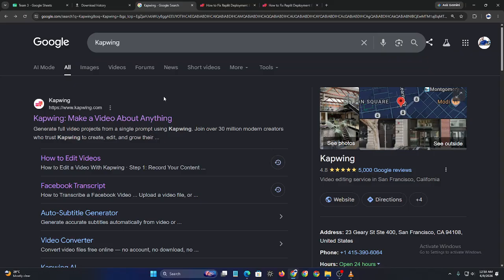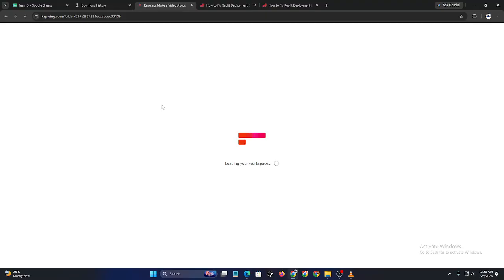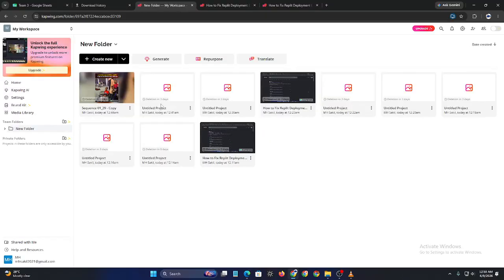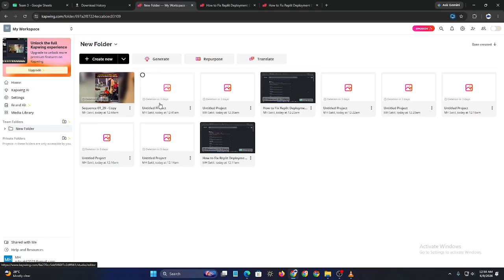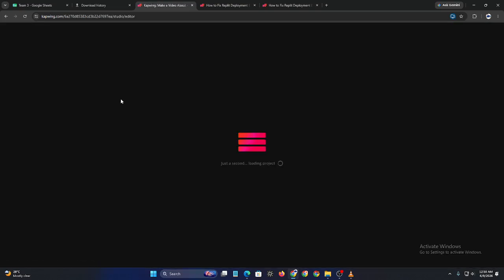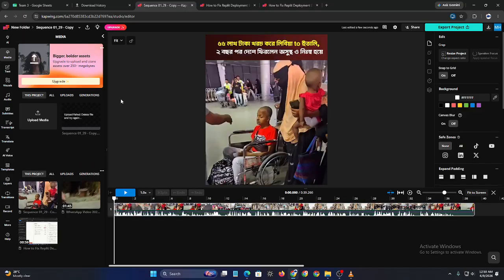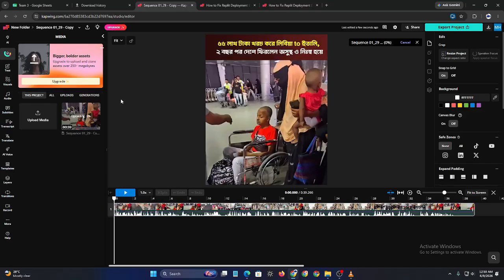How to Fix Kapwing Slow Rendering Full Guide 2026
Learn how to fix Kapwing slow rendering issues with this complete step-by-step guide for 2026. In this tutorial, we’ll show you how to speed up video processing and reduce rendering delays in Kapwing so you can export projects faster and improve your editing workflow.

We’ll walk you through the most common causes of slow rendering in Kapwing, including large project sizes, high-resolution media files, complex effects, unstable internet connections, browser performance issues, limited system resources, and temporary server congestion. You’ll also learn how to optimize project settings, reduce media complexity, clear browser cache, close background applications, switch browsers, and improve export performance.

Kapwing uses cloud-based rendering technology to process videos online, which means rendering speed can vary depending on project complexity, connection quality, and platform demand. Recent creator discussions also highlight that using optimized media files, minimizing unnecessary effects, and maintaining a stable internet connection can significantly improve rendering times.

If you want faster exports, smoother editing workflows, and better Kapwing performance, follow this full guide and master fixing Kapwing slow rendering issues in 2026.